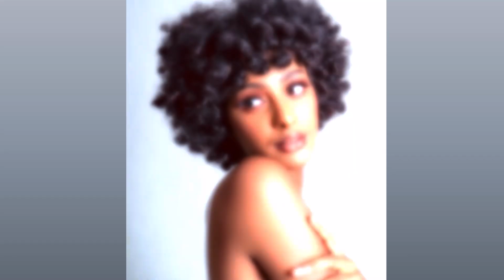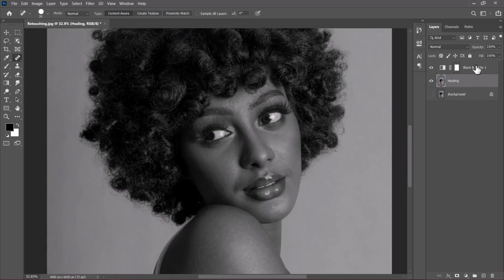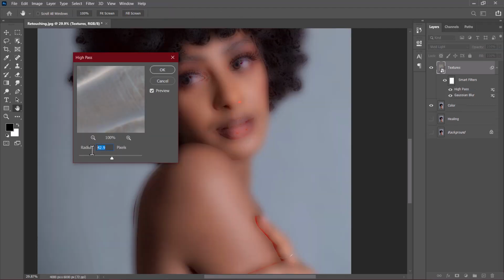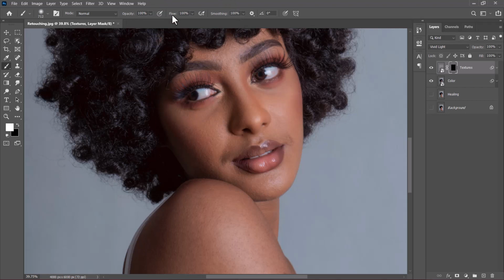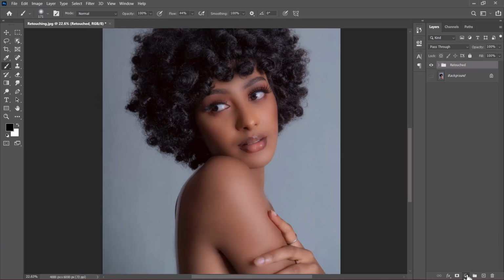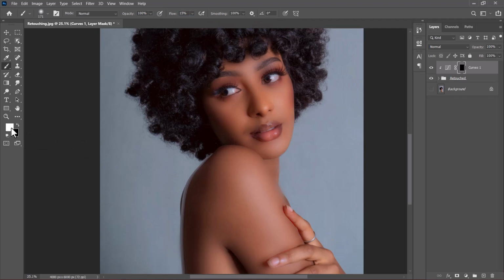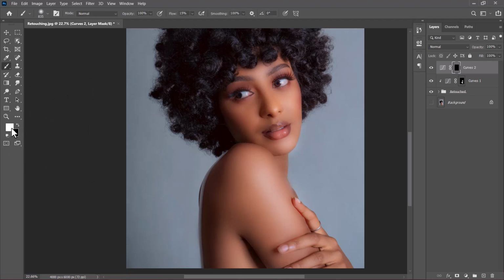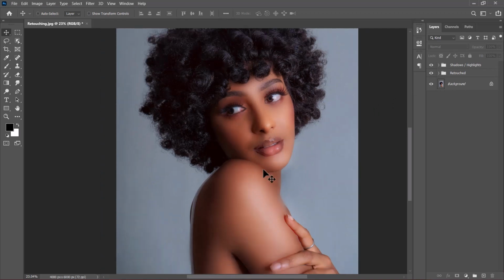Pro Retouching in less than 7 minutes | Photo Retouching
Hello guys, welcome back to another tutorial from tiemeg studio. In this video, you will learn how to retouch any photo in Photoshop like a pro in less than seven minutes.